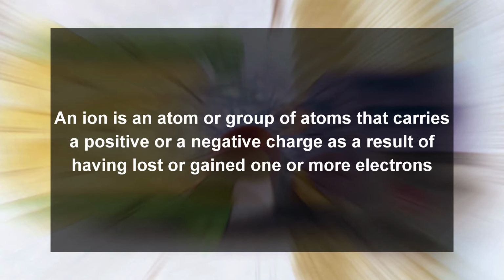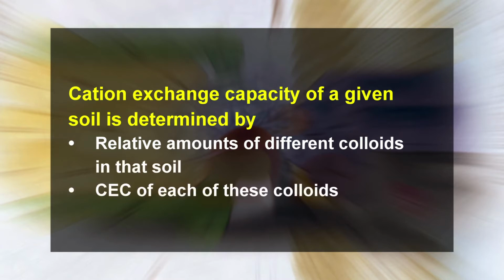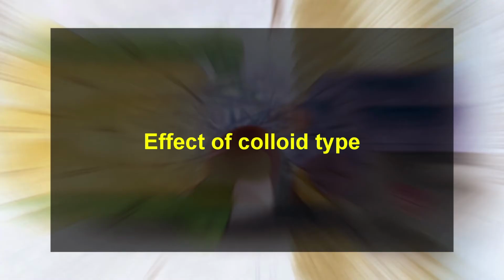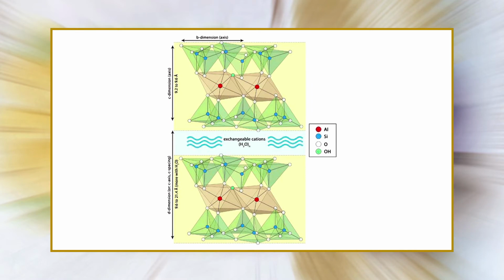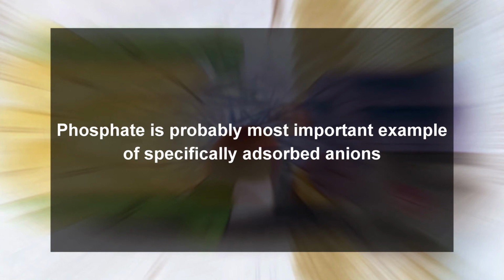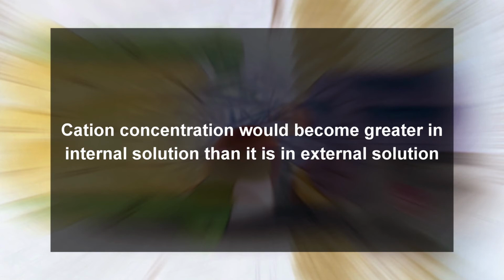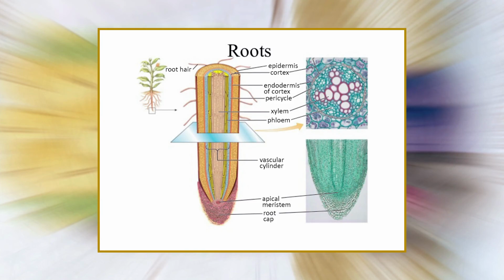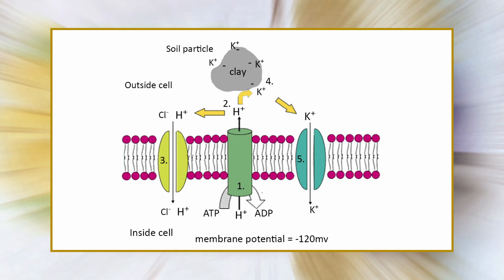E8 Ion exchange and uptake